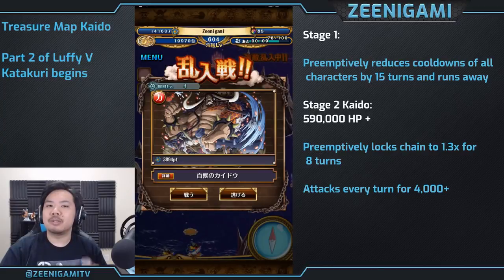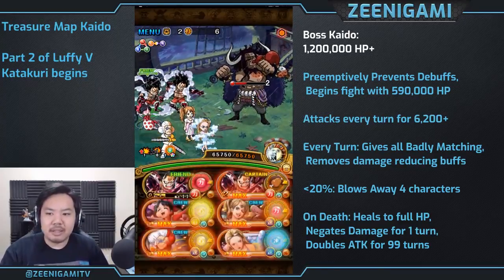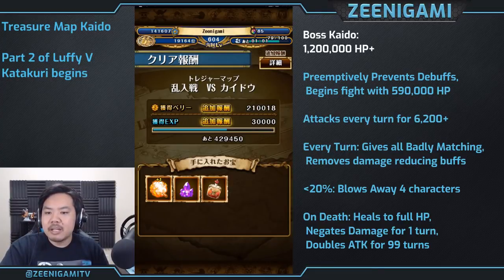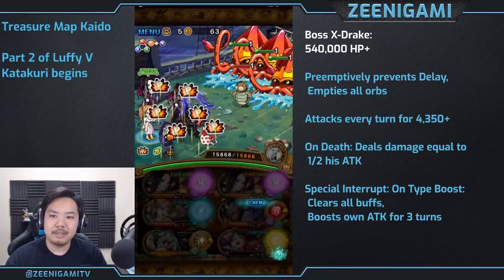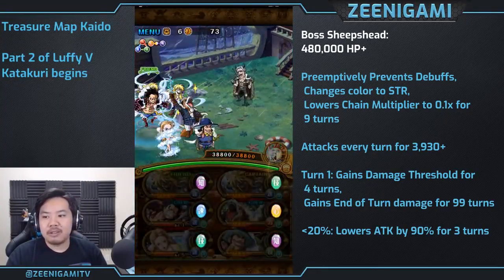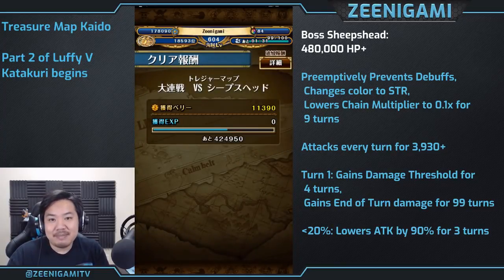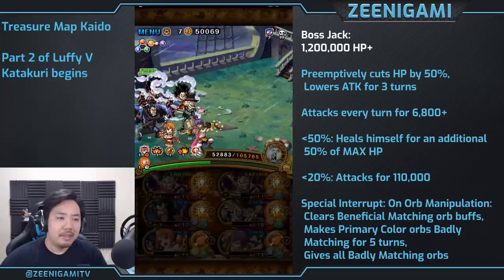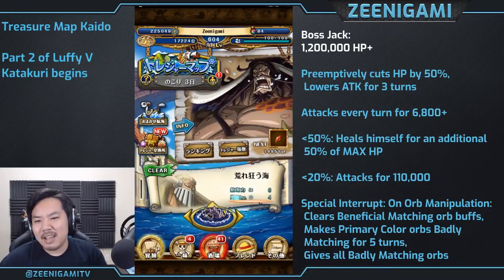Walkthrough for Treasure Map Kaido! [One Piece Treasure Cruise]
Video guide for Treasure Map Kaidoon the Japanese version of One Piece Treasure Cruise! The amount of proficiency points you get for Ambush Kaido is actually 150,000, woops! All the stages on Kaido aren't too bad so far, although Kaido does gain a lot of HP so you'll have to start using boosters on him pretty quickly.

Teams Showcased:
Ambush Kaido ➤ 00:08
Miniboss X-Drake ➤ 04:49
Miniboss Sheepshead ➤ 06:54
Miniboss Doflamingo ➤ 09:06
Miniboss Caesar ➤ 11:21
Boss Jack ➤ 13:55
Kaido Breakdown ➤ 18:00